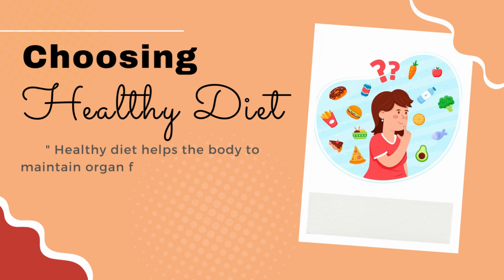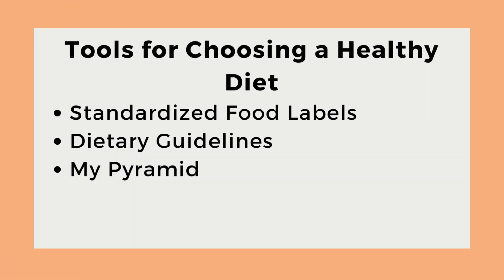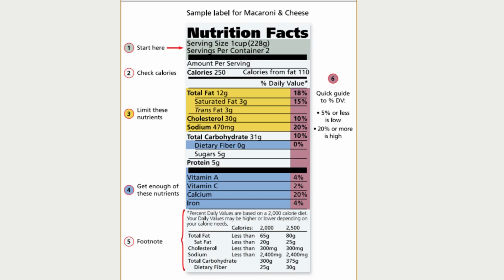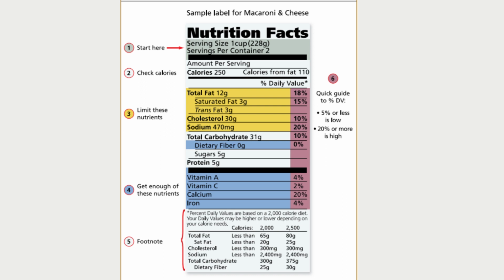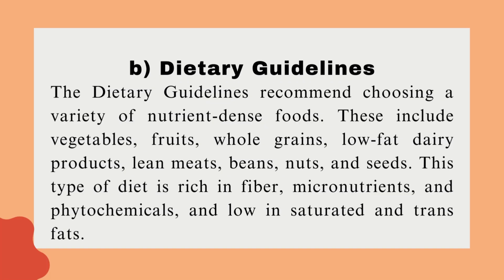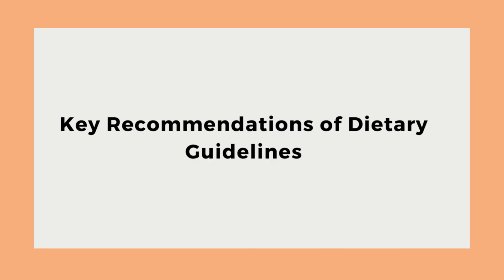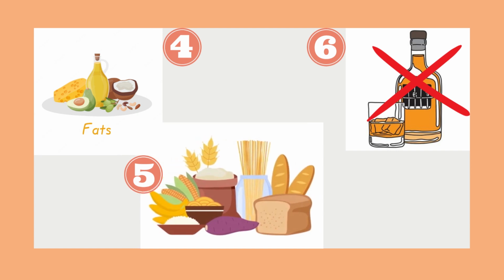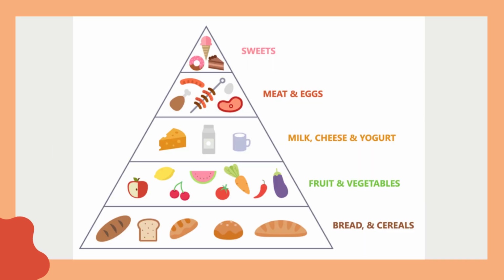How to Choose a Healthy Diet | Tool for Promoting Health | Basic Nutrition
A healthy diet basically helps the body to maintain organ function and ensure its performance. Nutrient intake for the body can be obtained from various healthy foods."
There are three known tools that can be used for choosing a healthy diet. these are Standardized Food Labels,  Dietary Guidelines, and My Pyramid.
1) First is Standardized food label, Food labels are a tool that is designed to help consumers make healthy food choices. They provide readily available information bout the nutrient composition of individual foods and show how a serving of food fits into the recommendations for a healthy diet. Let's understand the food label.
2) Second tool is Dietary Guidelines which include recommendations that are designed to help people choose a diet and lifestyle that will promote health and reduce chronic disease risks. The Dietary Guidelines recommend choosing a variety of nutrient-dense foods. These include vegetables, fruits, whole grains, low-fat dairy products, lean meats, beans, nuts, and seeds. This type of diet is rich in fiber, micronutrients, and phytochemicals, and low in saturated and trans fats.
3) The Third tool we can use is called my pyramid. MyPyramid is a tool designed to help consumers choose foods that meet the recommendations of the Dietary Guidelines. food guide divides foods into five food groups (grains, vegetables, fruits, milk, and meat and beans) and oils, based on the nutrients that they provide.